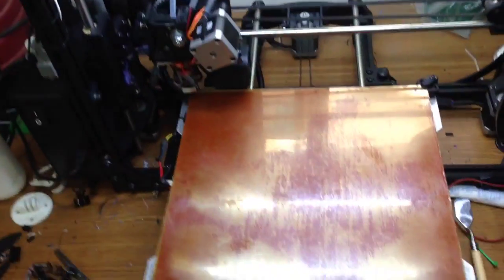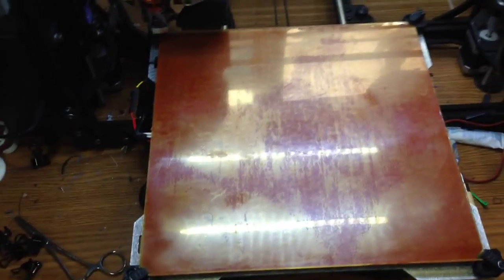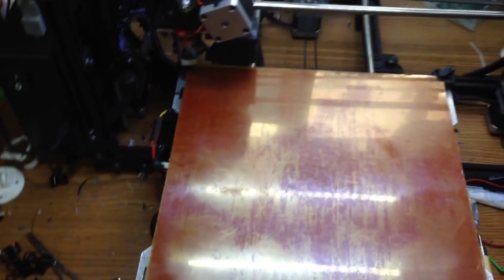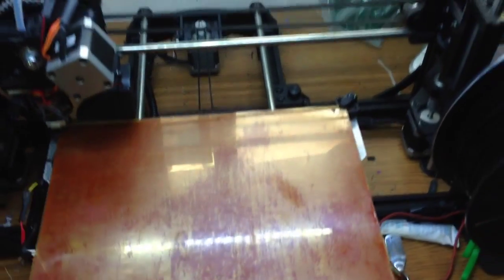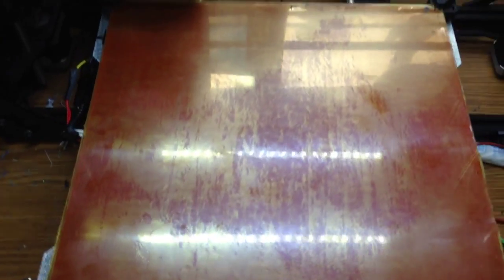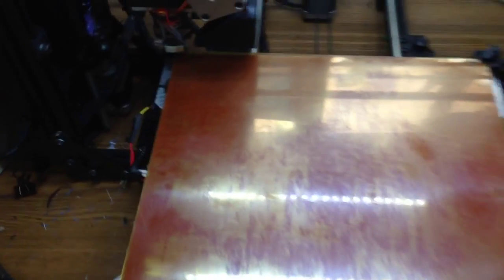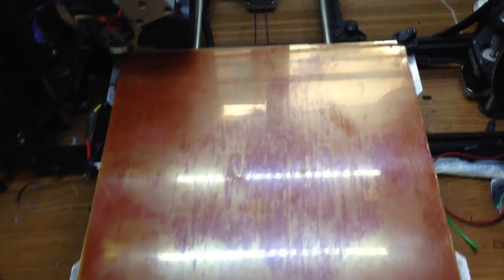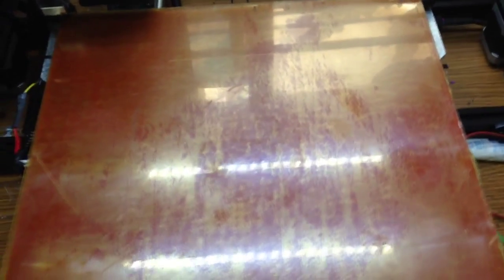Final conclusions on PEI bed material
This is my final video on PEI bed material and it uses.